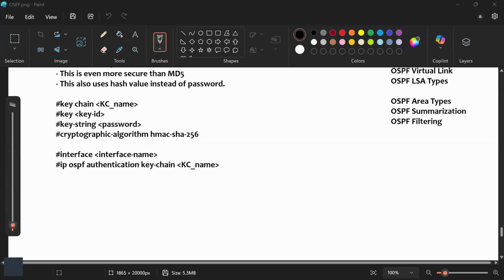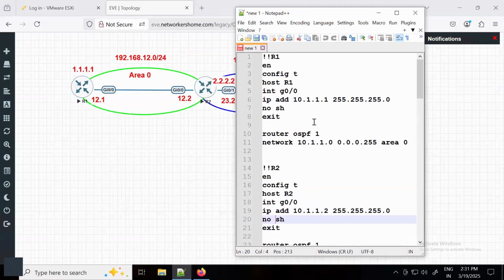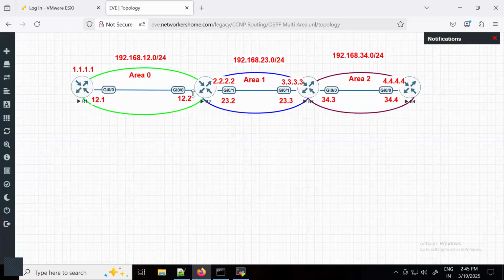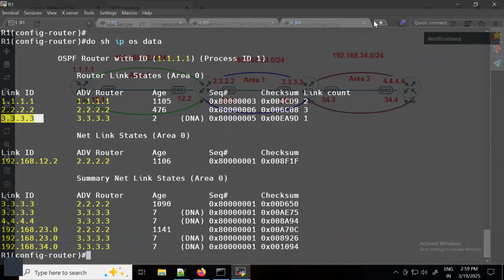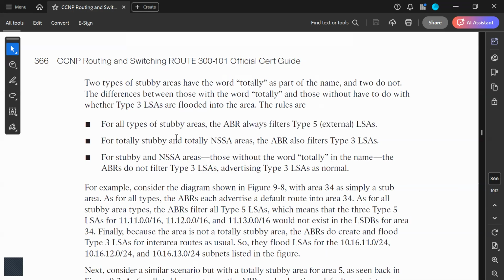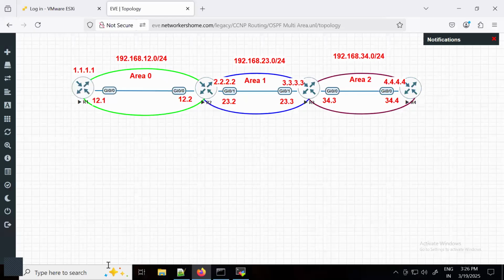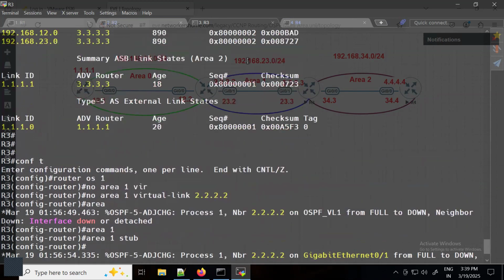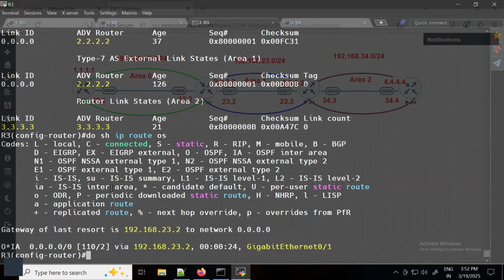Day 21 OSPF Virtual Link, LSA Types and Stub Area Types